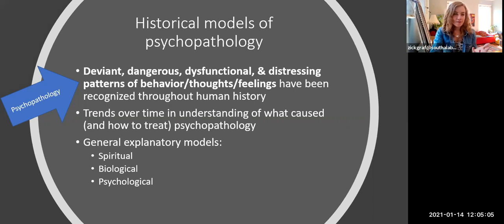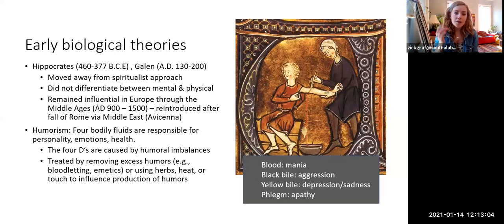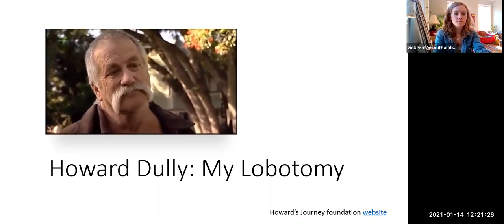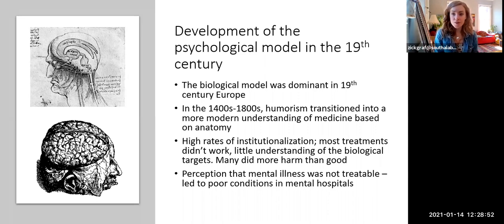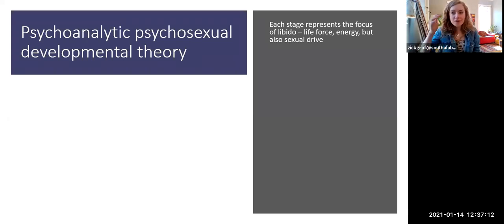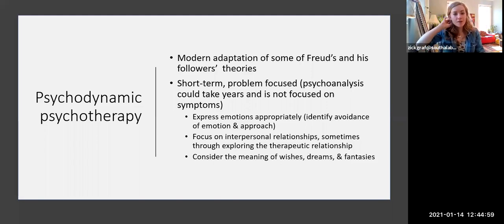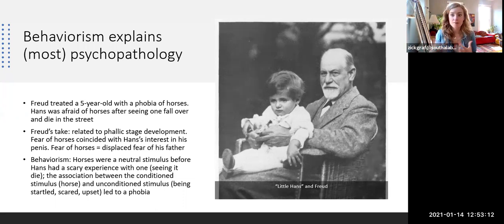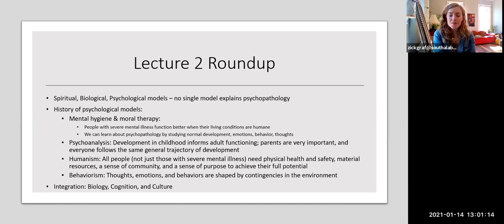Lecture 2. History of Abnormal Psychology